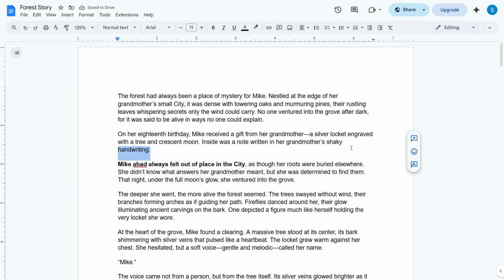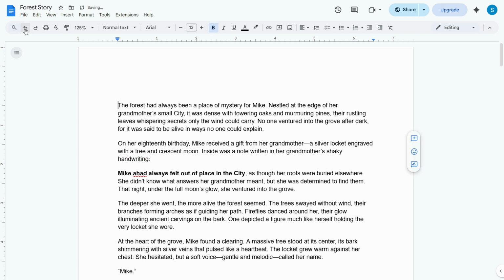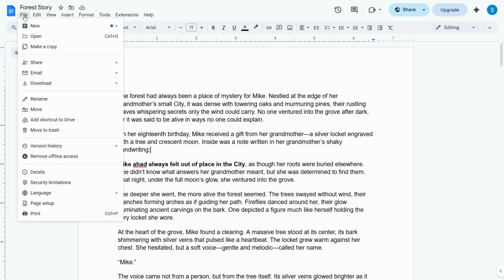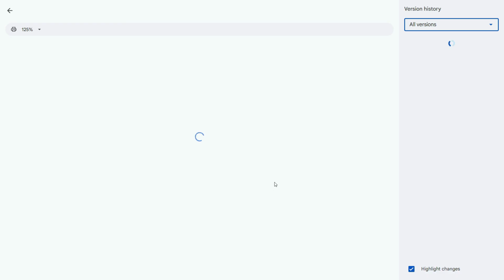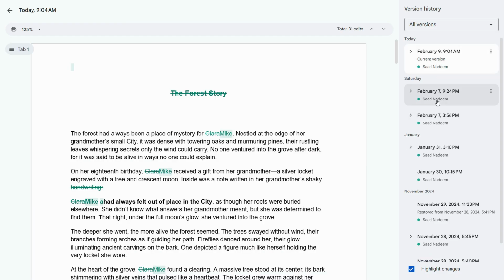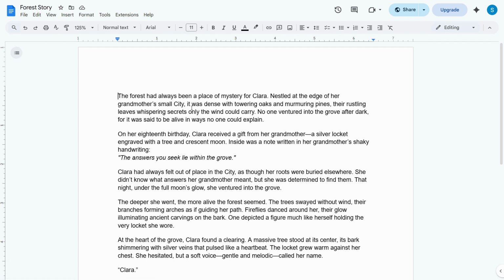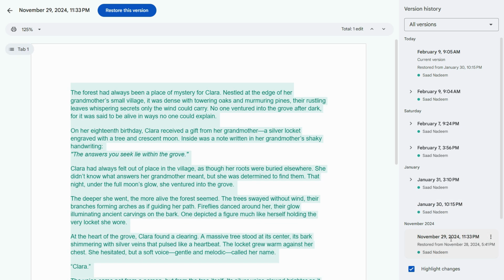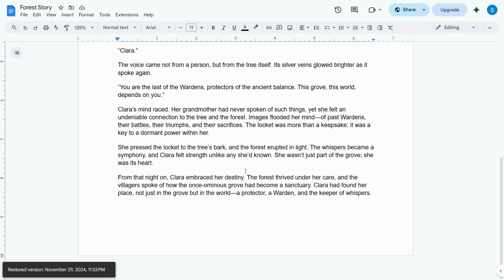How To Recover Accidentally Deleted Text in Google Docs Step by Step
Learn how to recover accidentally deleted text in Google Docs | Step-by-Step.

What you’ll learn:

Recover deleted text using undo and version history

Restore previous document versions

Track document editing history

Fix lost text issues

Prevent accidental data loss